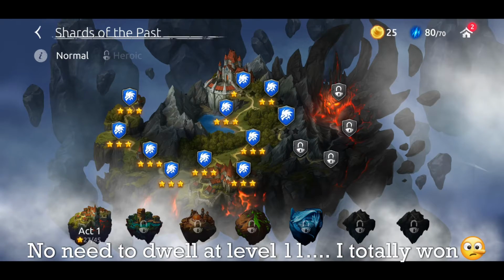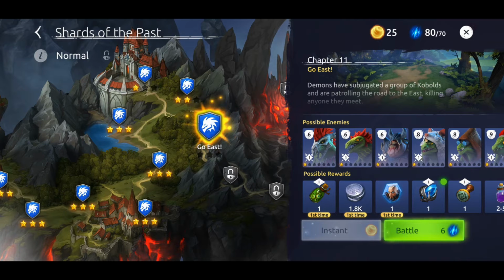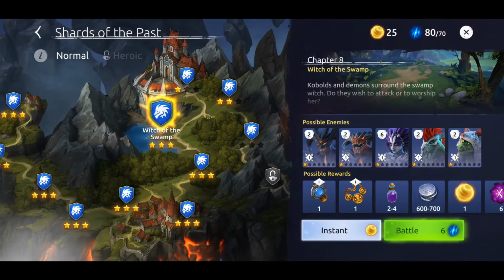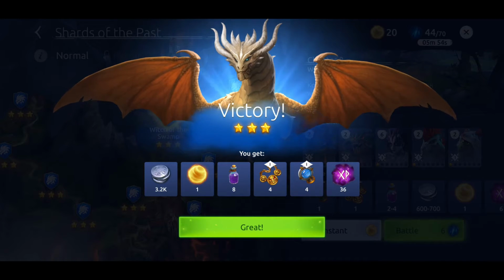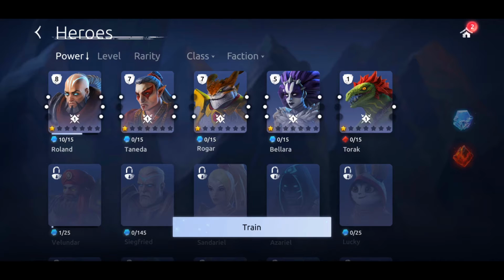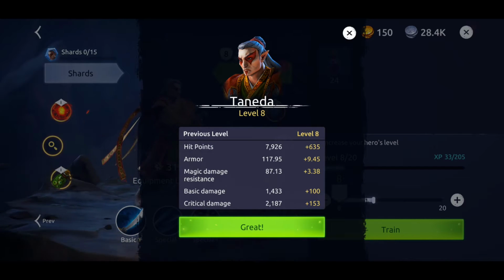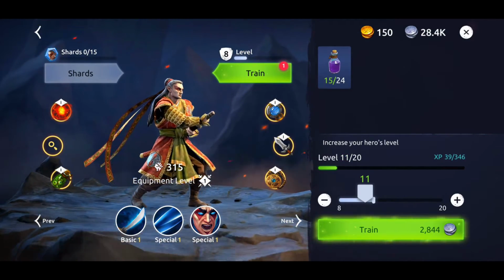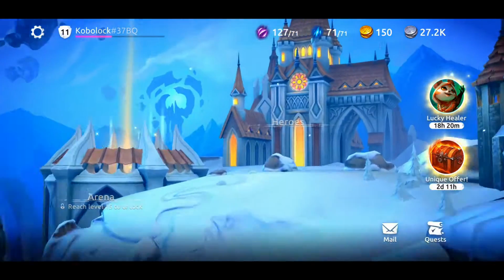Age of Magic - POPULAR HIGH QUALITY TURN-BASED RPG MOBILE | MGQ Ep. 255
Let's play Age of Magic for Android / iOS!

🎮 Age of Magic Review by NimbleThor
Age of Magic is a turn-based RPG with super high-quality graphics and a combat system made interesting by the hero's vastly different abilities that either deal damage, heal, buff team-mates, or de-buff opponents.

The game's energy system isn't going to be an issue if you play each campaign level manually and stay under 30-45 minutes per play session. However, as soon as you start "instant-finishing" previously completed levels to gain exp flasks used for leveling up heroes, you will run out of energy in an instant.

The difficulty of the game forces us to either sometimes replay old levels to progress, or pay up to acquire new and stronger heroes immediately, which subsequently makes the PVP pay-to-win. A shame, since the combat is fun and the game looks great. If you don't mind waiting for energy to replenish, you may still enjoy this game though.

Total game size: 1.14 GB -  Requires Online Acces.

Hope you enjoyed this Age of Magic gameplay video, which is the newest episode in my Mobile Gaming Quest (MGQ) of finding the very best mobile games every single day, sharing my first impressions with you fine folk!